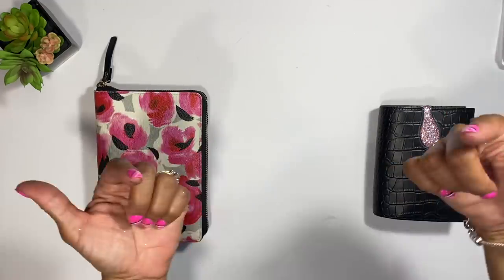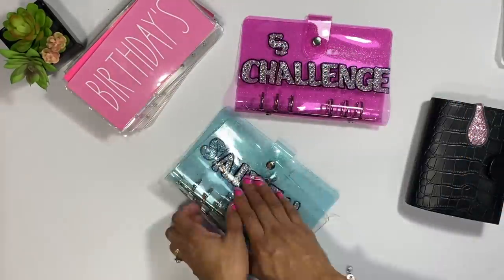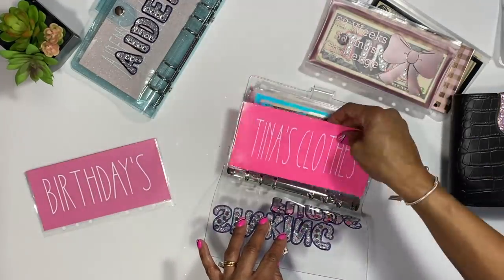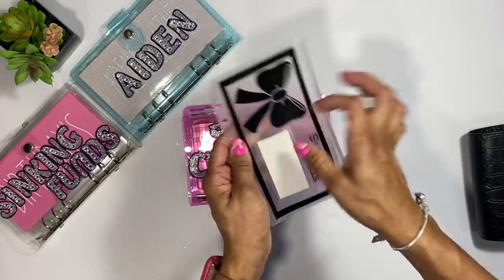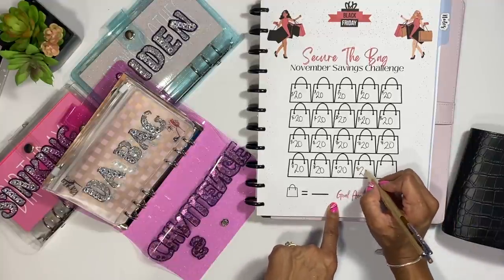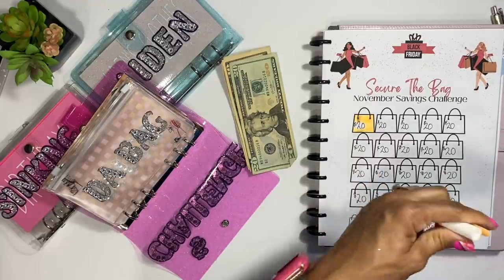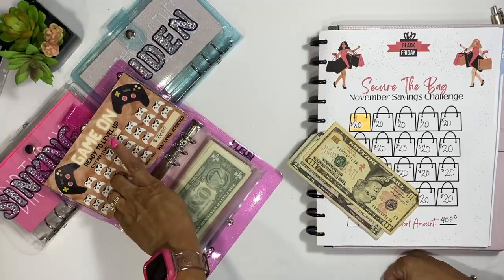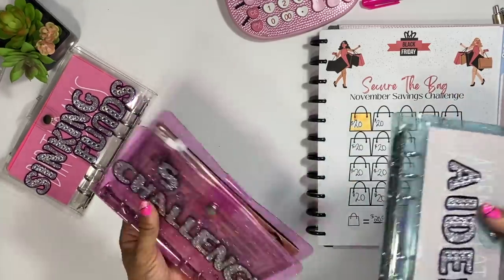QUICK MONEY BINDER SWITCH | SECURE THE BAG NOVEMBER CHALLENGE | TINY CASH STUFFING | LOW INCOME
SO I AM SO READY FOR THIS CHALLENGE!!! It came out sooooo cute y'all! Be sure to check out the link below to grab ya one!!! Also Giving my Kate Spade binder a rest and decided to get a little creative with my older binders I had! I did get to sell a bag on Facebook market place so that will go  to a couple of my sinking funds. Its a Tiny amount but you know how we do any amount is a good amount! Oh and my new binders are inspired by one of my subscribers that sent me some money place holders!!!

November Secure the Bag Savings Challenge:
Money with Gab ETSY SHOP

Level Up Gaming Savings Challenge:
Budgetingdollz Etsy Shop

I may also earn a small percentage back from your purchase if you decide to use these links.

EARN EXTRA CASH WITH MERCARI: Great place to get rid of stuff you don’t need anymore to earn cash to pay extra debt!
Mercari: Sign up for Mercari and get up to $30.

(be sure to scan you 1st receipt after downloading)

Items I Love:
Moterm Black Croc A7 Planner wallet
Pink Bling Hello Kitty Calculator
BIC WhiteOut EZ Correct
Mildliner Highlighters

Clear pink glitter Applewatch band

Happy Mail or Product Reviews:
Tina Peters